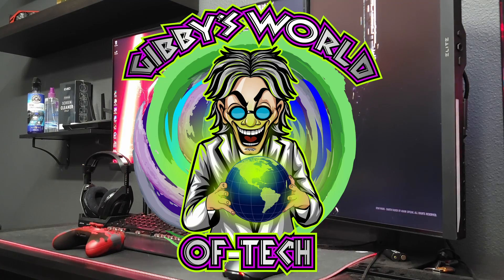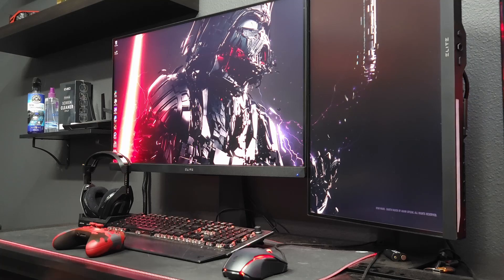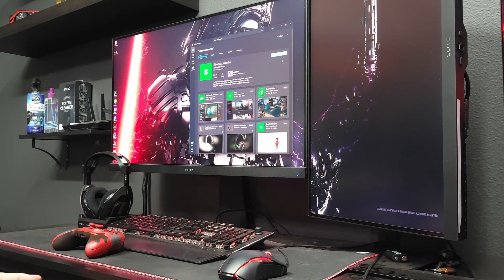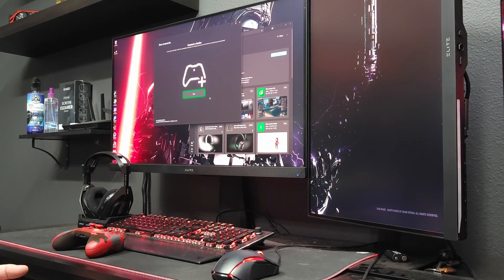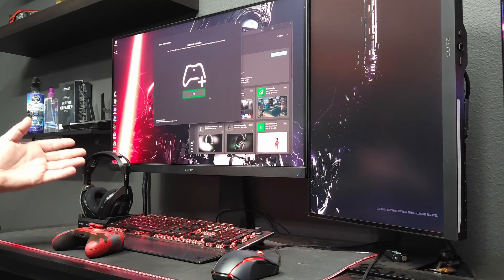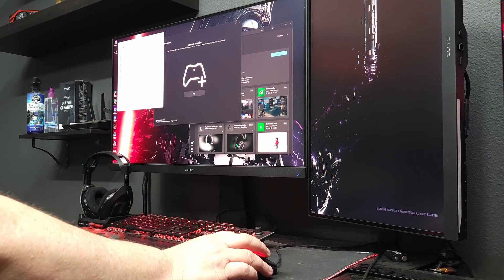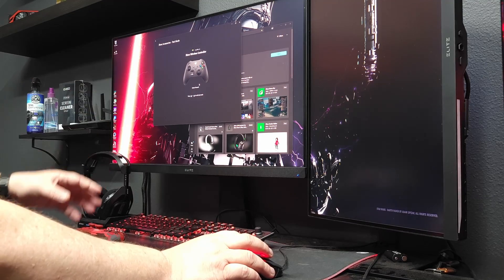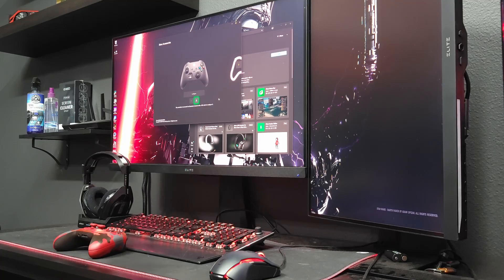HOW TO FIX XBOX CONTROLLER DISCONNECTING FROM PC - Bluetooth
The most likely solution for your controller not staying connected is the way that you go about updating the firmware.